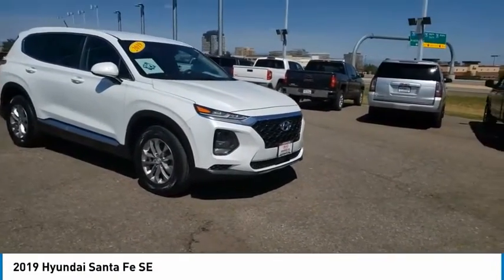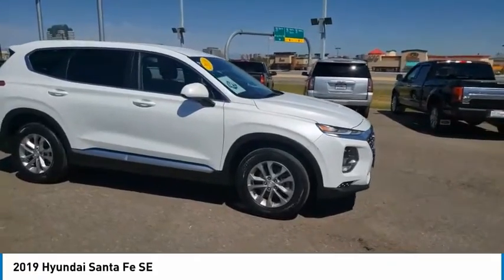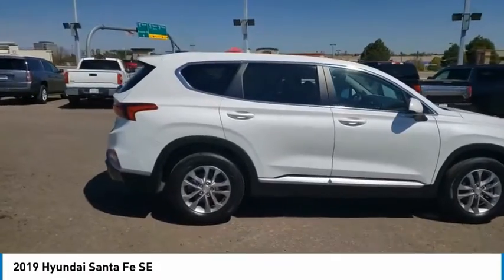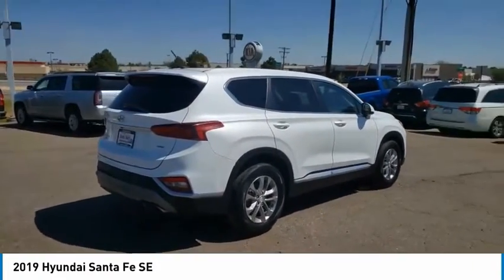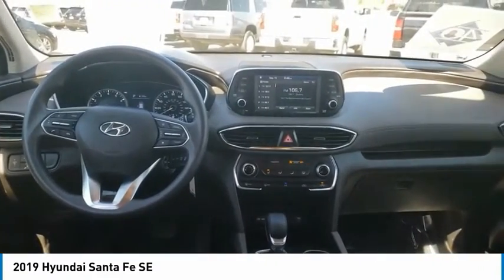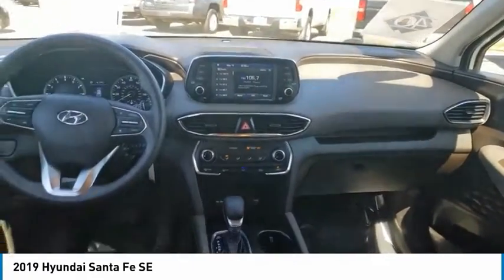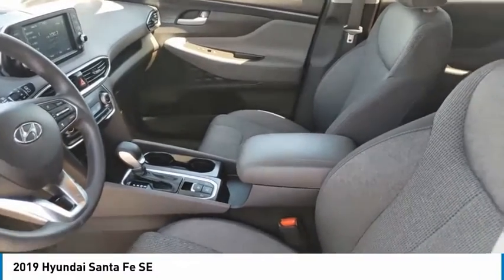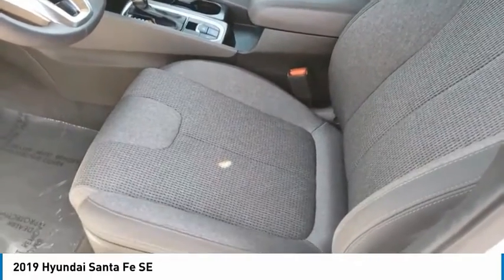2019 Hyundai Santa Fe Greenwood Village CO T12077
Arapahoe Kia
9400 E Arapaphoe Rd

One Owner, Priced To Sell, **REAR BACKUP CAMERA**, Backup Camera. CARFAX One-Owner. Clean CARFAX.21/27 City/Highway MPG 21/27 City/Highway MPGPriced below KBB Fair Purchase Price!Awards:* JD Power Initial Quality Study (IQS)